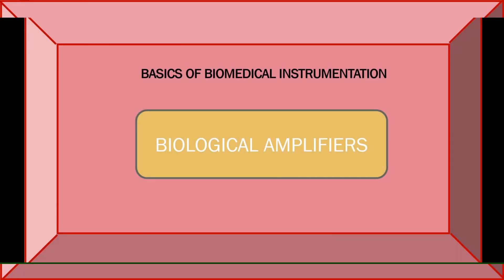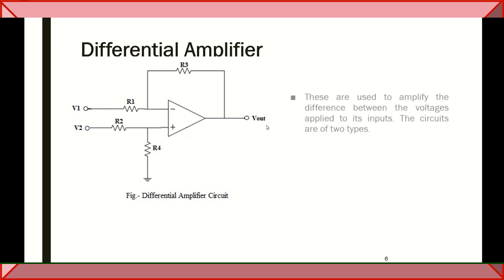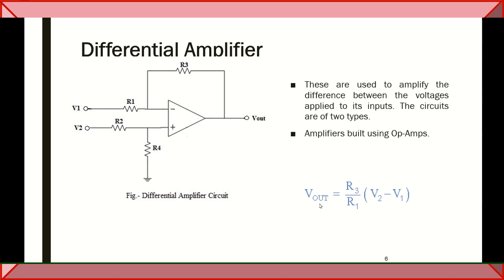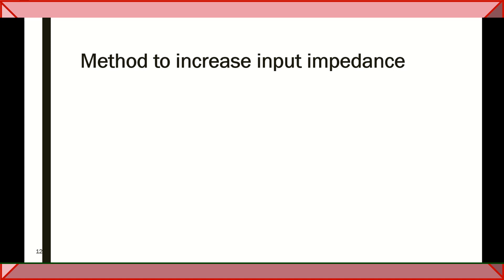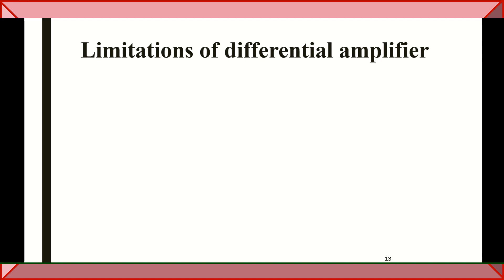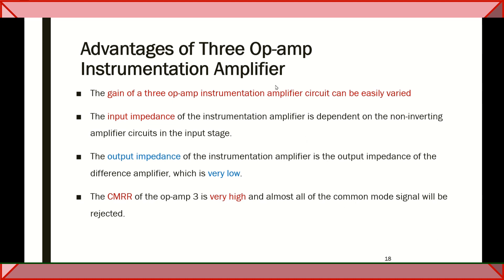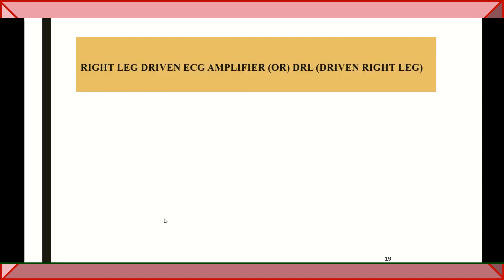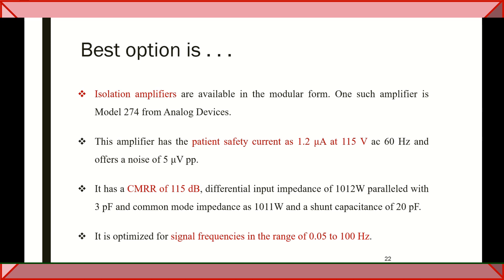AMPLIFIER IN ECG RECORDING, DIFFERENTIAL & INSTRUMENTATION AMPLIFIER, RIGHT LEG DRIVEN AMPLIFIER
You can learn about Need for bio-amplifier, Frequency range used by animals, human beings and Mammals, BASIC ELECTRONIC RECORDING SYSTEM, Differential Amplifier, DIFFERENTIAL AMPLIFIER IN ECG RECORDING SYSTEM, EQUIVALENT CIRCUIT FOR THE INPUT OF AN ECG AMPLIFIER (OR) IMPEDANCE MATCHING CIRCUIT, Method to increase input impedance, Limitations of differential amplifier, Instrumentation Amplifier, Requirements of a Good Instrumentation Amplifier, Advantages of Three Op-amp Instrumentation Amplifier,RIGHT LEG DRIVEN ECG AMPLIFIER (OR) DRL (DRIVEN RIGHT LEG)